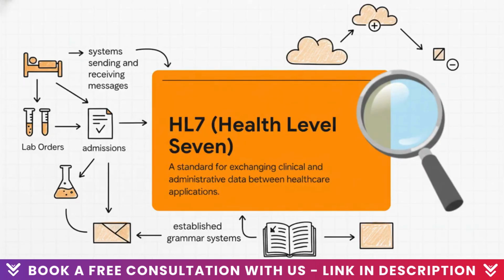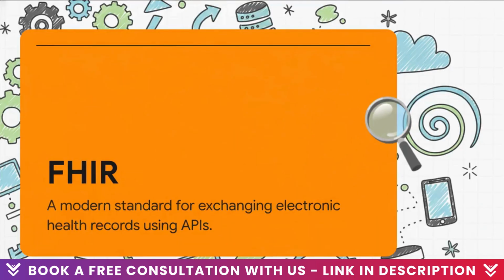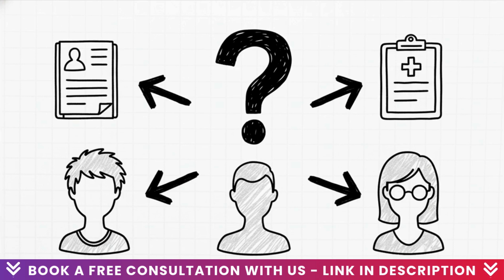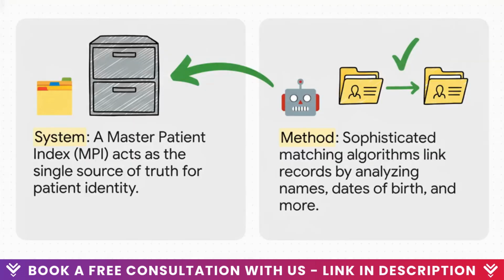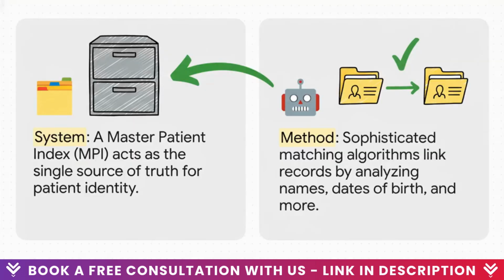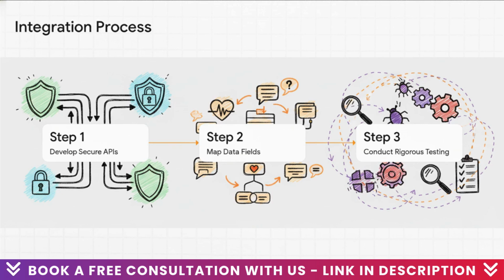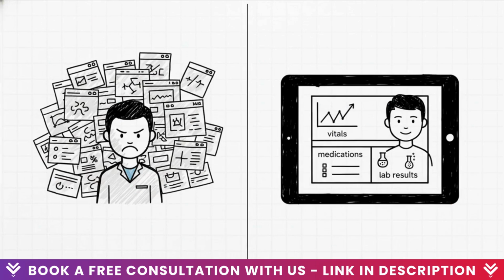How to Build a Health Information Exchange Platform in 2026 | HIE Architecture, & Step By Step Guide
How to Build a Health Information Exchange Platform in 2026 | HIE Architecture, FHIR & Step By Step Guide
Planning to Build a Health Information Exchange Platform?
In this video, we explain how to build a Health Information Exchange platform in 2026, including system architecture, interoperability standards like FHIR and HL7, EMR integrations, and compliance requirements.

HIE platforms enable secure sharing of patient data across hospitals, clinics, labs, and healthcare systems. They are critical for improving care coordination, reducing duplication, and enabling real-time clinical decisions.

If you are a healthtech founder, hospital executive, CTO, or enterprise buyer planning to build an HIE platform, this video breaks down the key components required to design and scale it.

• HIE platform architecture and system design
• HL7 and FHIR interoperability standards
• EMR and EHR system integration
• Patient data exchange and normalization
• API-based healthcare integrations
• Data privacy and healthcare compliance
• Identity matching and patient records management
• Real-time data synchronization
• Cloud infrastructure and scalability
• Security and access control systems

WHY ENTERPRISES ARE BUILDING HIE PLATFORMS

• Enable seamless patient data sharing
• Improve care coordination across providers
• Reduce duplicate tests and procedures
• Support value-based care models
• Improve clinical decision-making
• Ensure regulatory compliance and data governance

FAQs

1) What is an HIE platform?
A system that enables secure exchange of patient data across healthcare providers.

2) What is the most critical component of HIE?
Interoperability using FHIR or HL7 standards.

3) How long does it take to build an HIE platform?
Typically 6 to 12 months depending on integrations.

4) Do HIE platforms require regulatory compliance?
Yes, strict healthcare data privacy and security standards apply.

5) Who should build an HIE platform?
Hospitals, health systems, government bodies, and healthtech platforms.